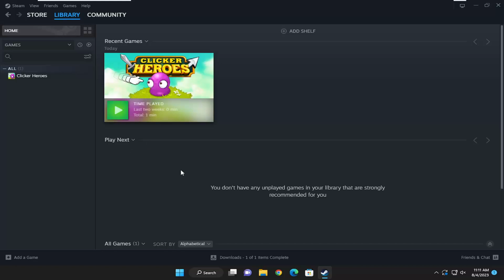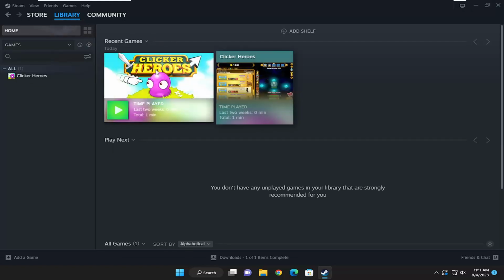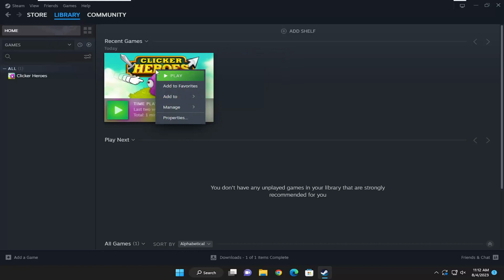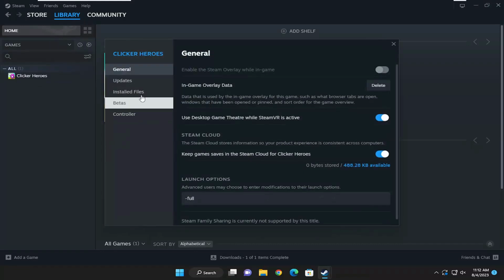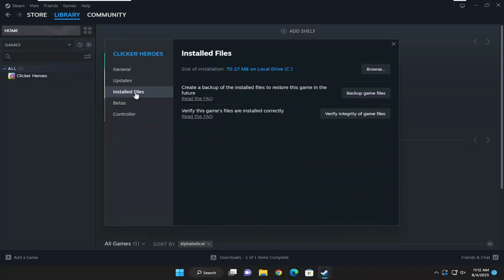CS:GO Is Unable to Continue Due to Pack File Corruption in File [SOLUTION]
“CSGO is unable to continue due to pack file corruption” is a very common problem among Counter Strike Global Offensive players. The error can happen after reinstalling Windows, reinstalling CSGO itself or even just at random times.

Issues addressed in this tutorial:
unable to continue due to pack file corruptio
csgo is unable to continue due to pack file corruption
csgo unable to continue due to pack file corruption
couldn't unpack files package is corrupted
couldn't unpack files package is corrupted android
windows 10 corrupt files unable to fix
cs go unable to continue due to pack file corruption
csgo is unable to continue due to pack
how to fix corrupt indesign file